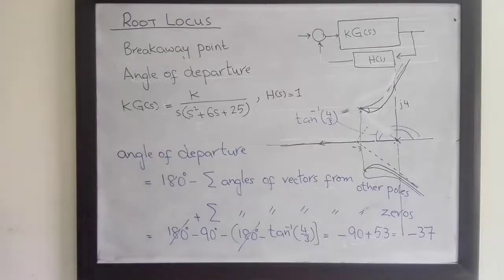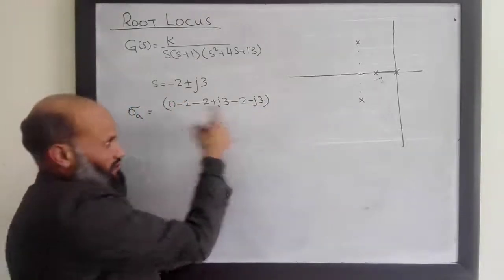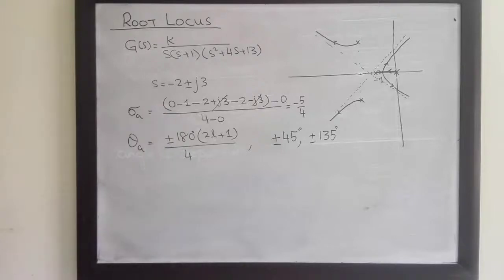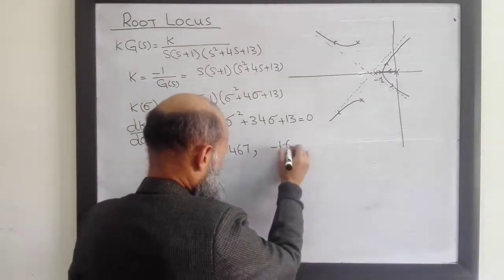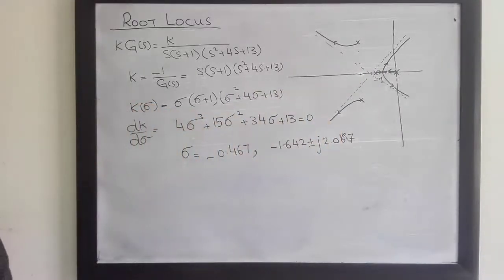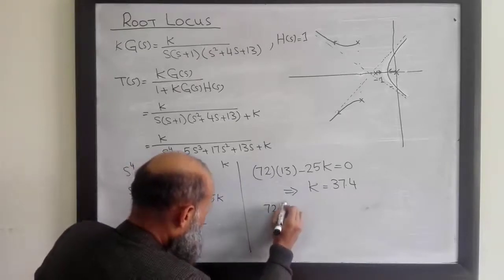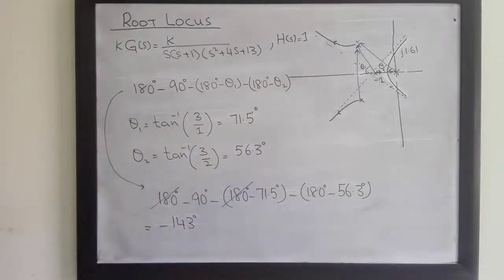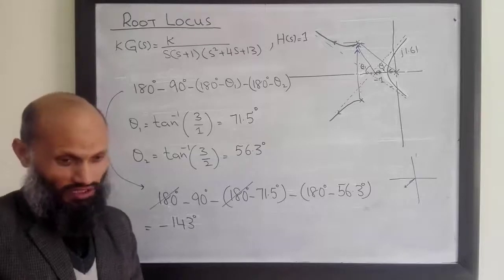LCS 33 - root locus, example with all details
An example is presented in this lecture which describes all steps to sketch a root locus and refine it by computing additional details of breakaway points, angle of departure, etc.